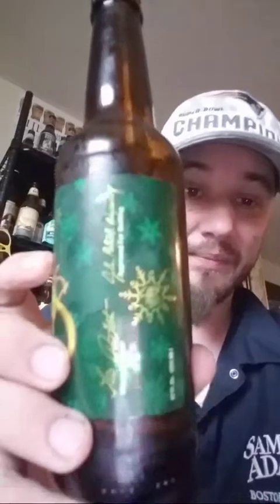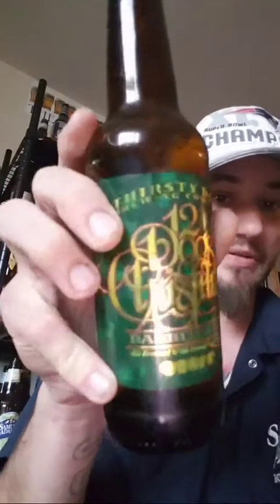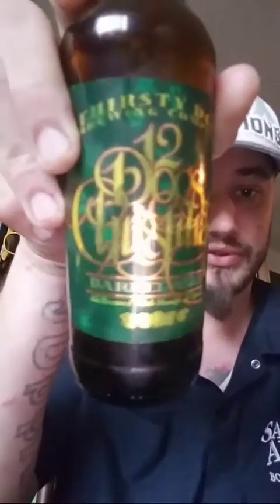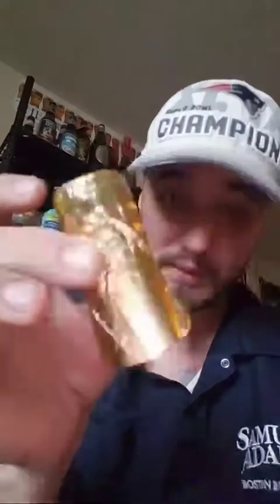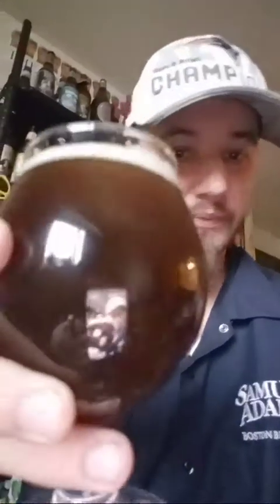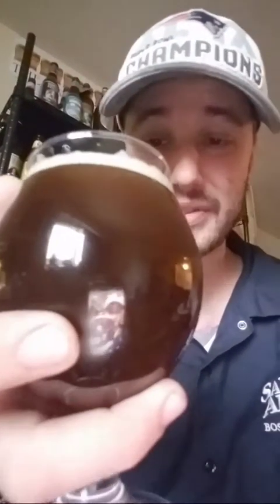Thirsty Dog Barrel Aged 12 Dogs Of Christmas